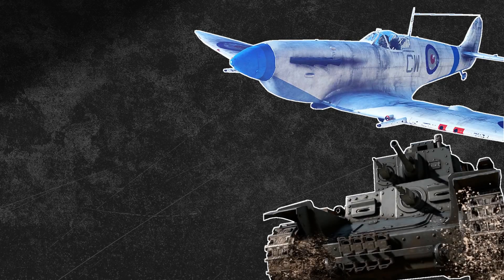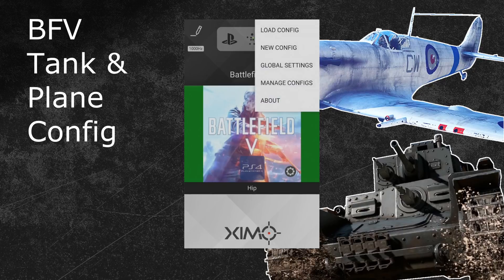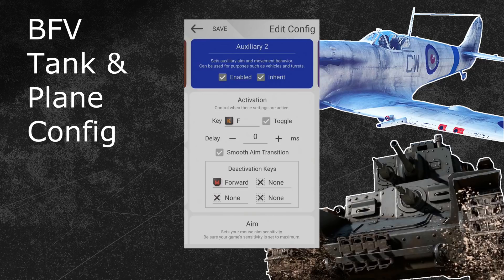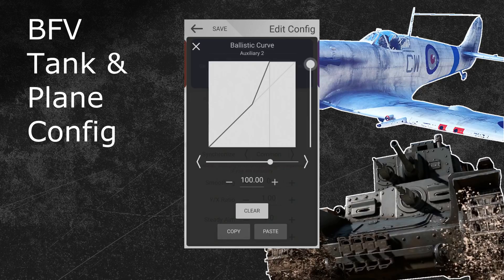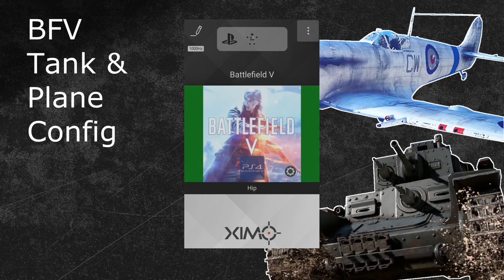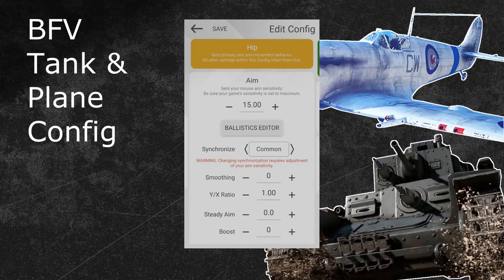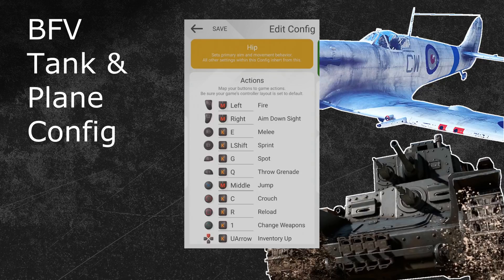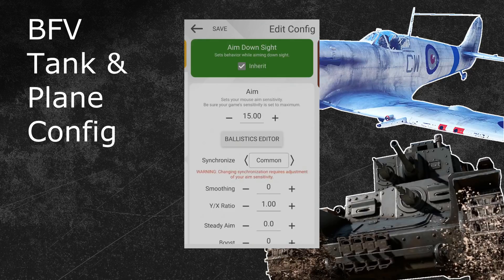XIM APEX - BFV Tank and Plane Vehicle Config Tutorial